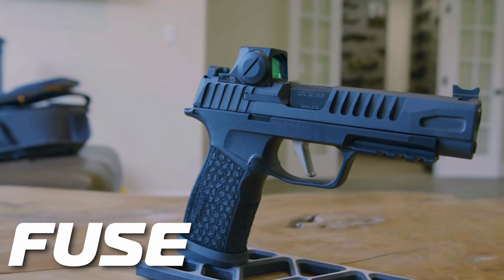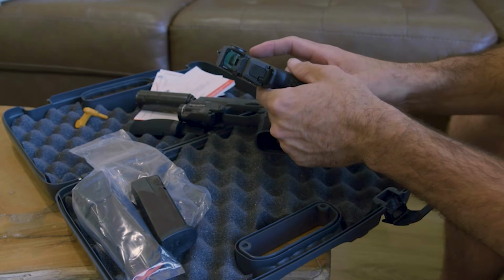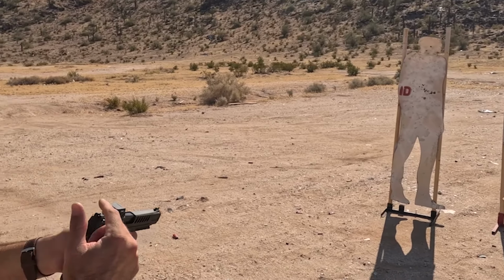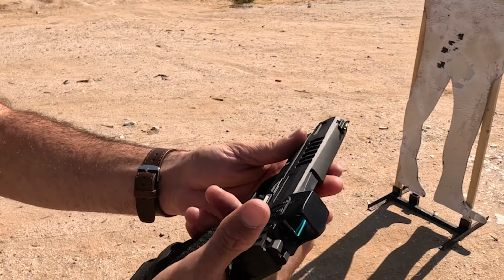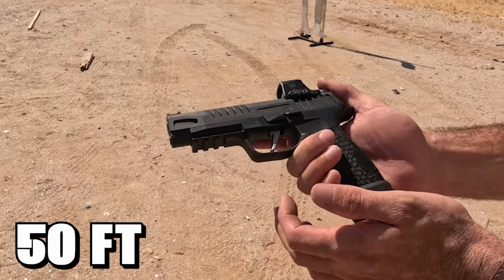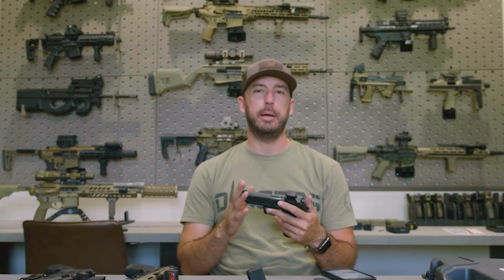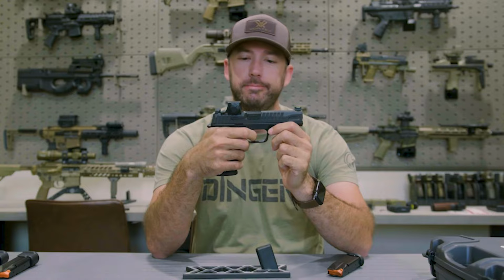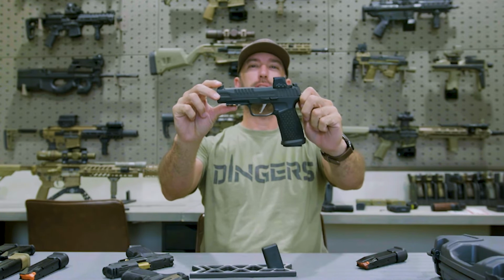P365 FUSE - Is this gun a game changer??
This is the brand new Sig P365 FUSE full size carry pistol. I was lucky enough to get my hands on this pistol early for testing and honestly, I’m in love with it. This new pistol is the perfect crossover. You get everything you want from a full size pistol including mag capacity and barrel length but you keep the smaller size concealable carry benefits.

We shoot little dingers and big ole bangers. Based in Arizona.

Do not participate in these activities without having a trained supervisor. All events occur in the presence of trainer professionals and in an area deemed safe for firearms. We clean up our brass and leave the area cleaner than we found it.